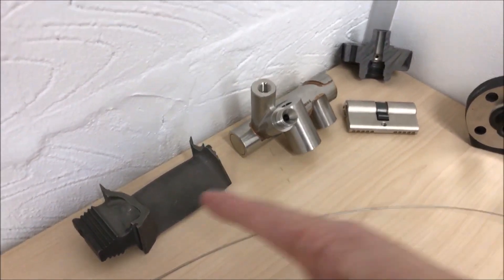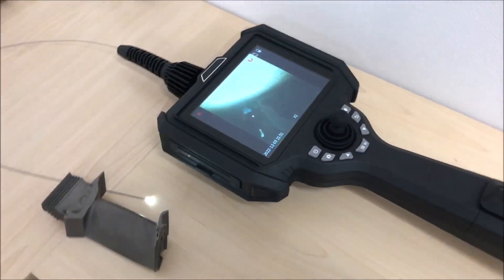FVS 95 Videoscope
The FVS 95 is the first sub 1.0mm ‘all-in one’ videoscope with
built in glass fibre illumination. It provides unprecedented fullscreen
clarity for an instrument of such small diameter.